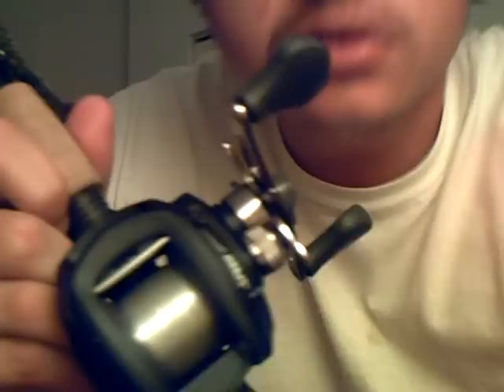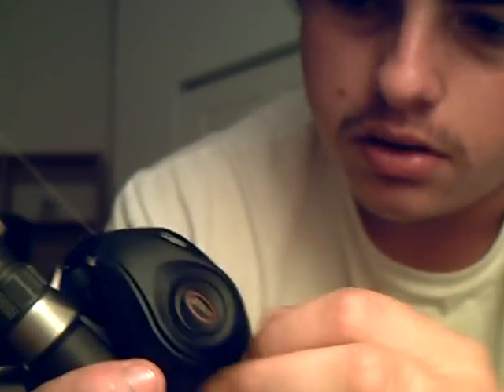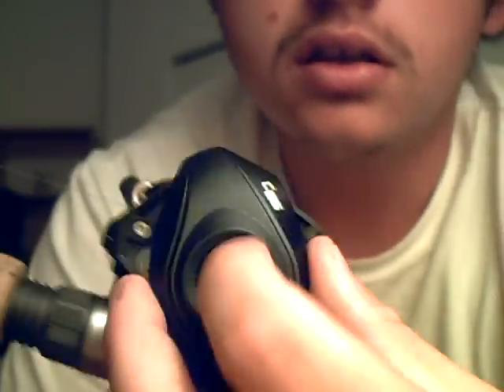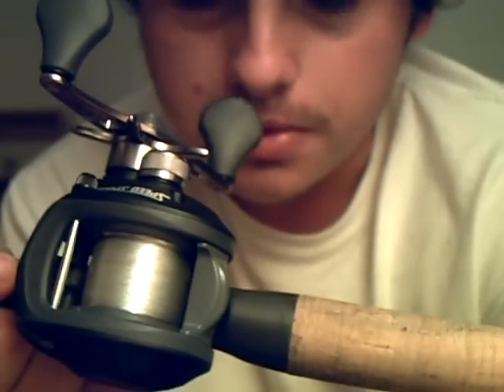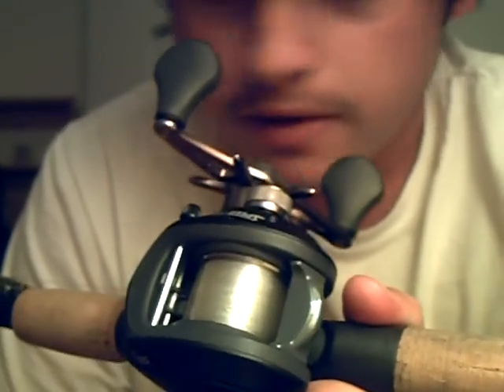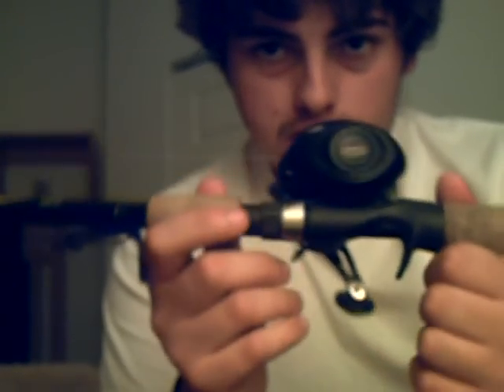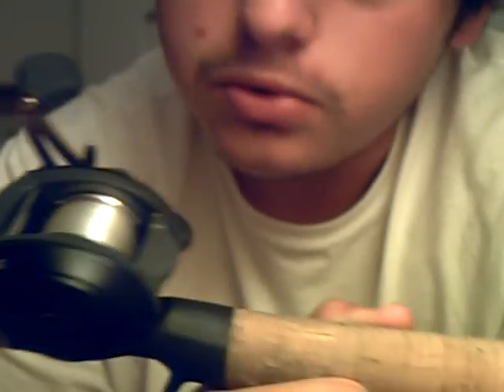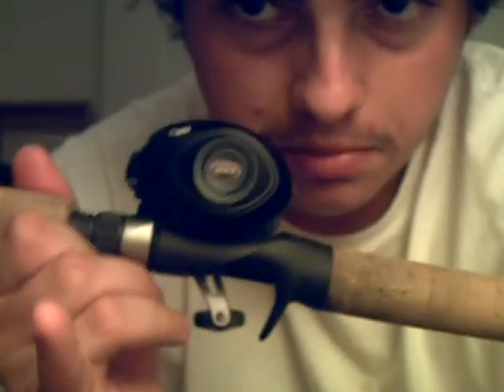Lews Speed Spool Laser MG - LS1H